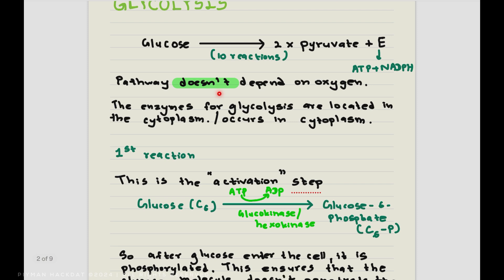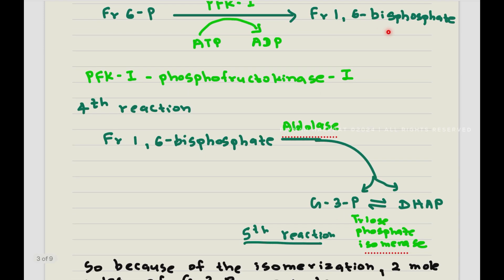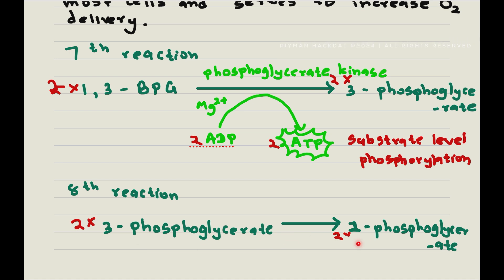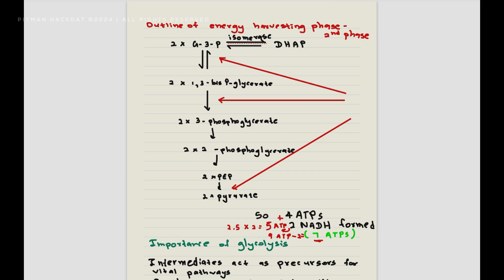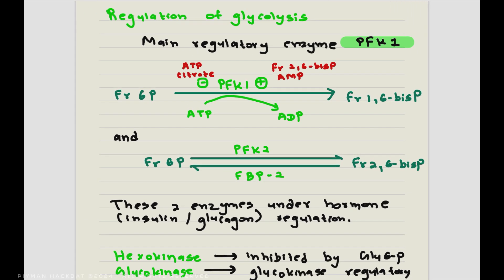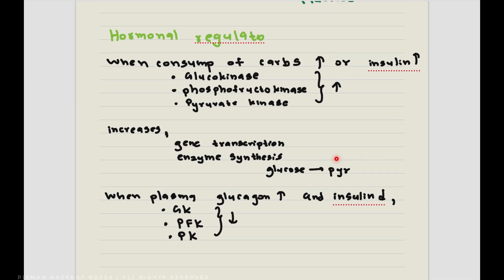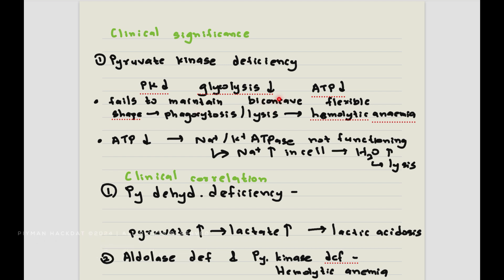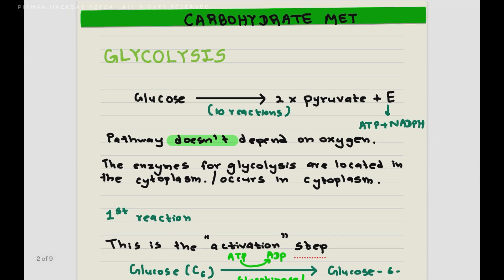Carbohydrate Metabolism - Glycolysis | 𝑺𝒉𝒐𝒓𝒕 𝑵𝒐𝒕𝒆 𝒇𝒐𝒓 𝗙𝗜𝗥𝗦𝗧 𝗬𝗘𝗔𝗥 𝗠𝗕𝗕𝗦 𝗦𝗧𝗨𝗗𝗘𝗡𝗧𝗦 | 𝗙𝗿𝗲𝗲 𝗣𝗗𝗙!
Carbohydrate Metabolism - Glycolysis | Short Note | Free PDF!

Hey, future doctors! 🩺 Struggling with carbohydrate metabolism? Don't sweat it! Here's the perfect solution for **1st-year medical students**: **Piyman HackDat's short notes** are a game-changer for quick revisions and mastering glycolysis, the Krebs cycle, and gluconeogenesis.

With this handy PDF, you’ll:
✅ Understand concepts faster 🚀
✅ exam prep 🎯
✅ Save time for Netflix (or naps 😴)

👉 In this video, we break down metabolism in a fun and engaging way, with easy-to-follow visuals and tips for remembering pathways.

- How glycolysis powers your body 🔋
- Why the Krebs cycle is the "energy factory" 🔄
- How gluconeogenesis keeps glucose in check 💡

Whether you're preparing for MBBS exams, quizzes, or just want to keep up in class, these notes are your ultimate hack! 📖

For more O/L videos
මේ වගේ තවත් O/L වීඩියෝවන් වෙත මෙතනින් පිවිසෙන්න...